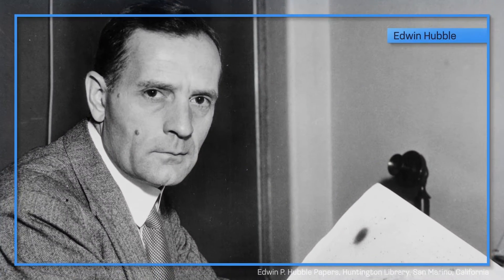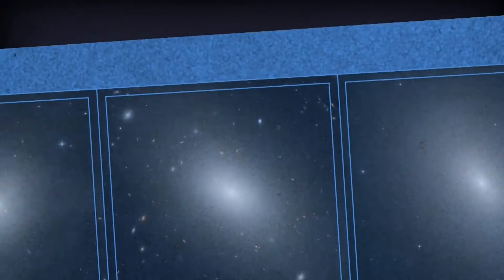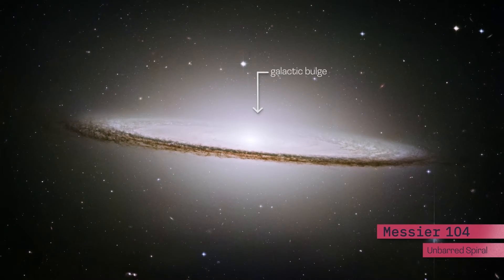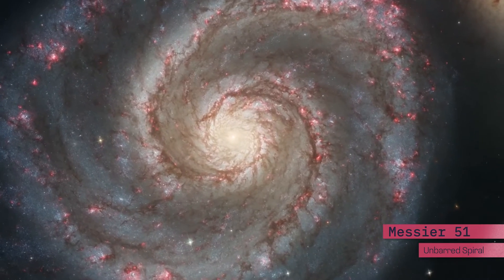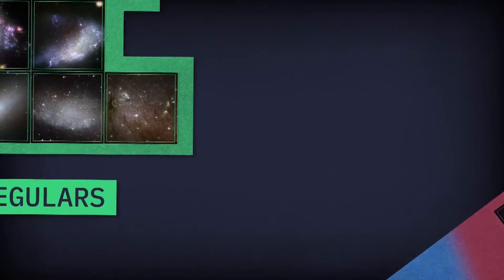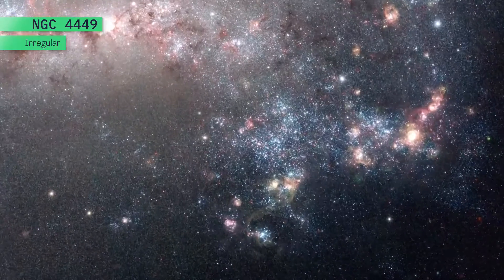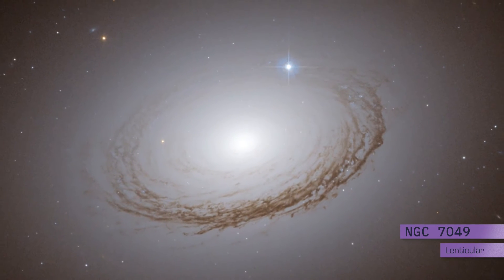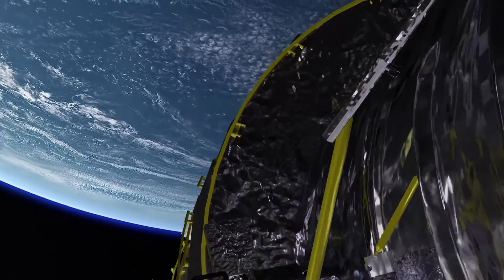Hubble's Guide to Galaxies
Galaxies are the visible foundation of the universe; each one a collection of stars, planets, gas, dust, and dark matter held together by gravity. Hubble’s observations give us insight into how galaxies form, grow, and evolve through time.

Hubble’s namesake, astronomer Edwin Hubble, pioneered the study of galaxies based simply on their appearance. He divided galaxies into three basic forms:

This “Field Guide” will quickly teach you those three basic forms, and some new ones that astronomers have added over the years!

Additional Credits:
Images of Edwin Hubble via Edwin P. Hubble Papers of the Huntington Library, San Mario, California.
“Gravity Cruise - Underscore” by Jon Buster Cottam [PRS], and Samuel William John Walker [PRS] via Ninja Tune Production Music, and Universal Production Music